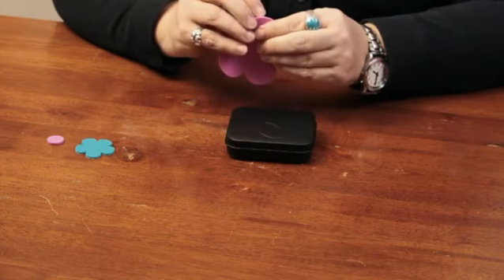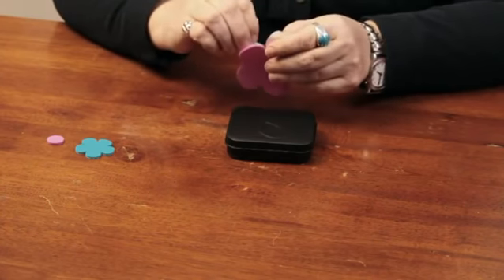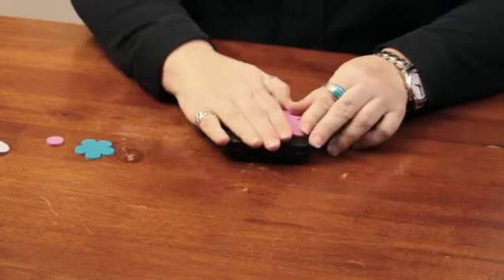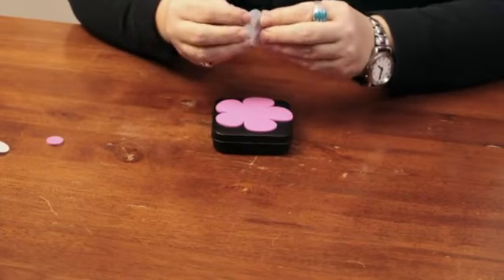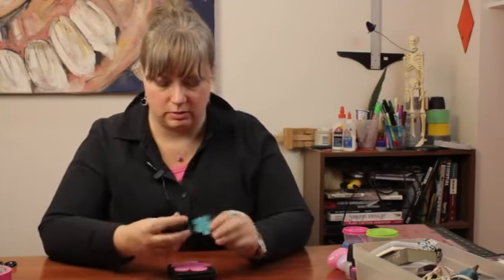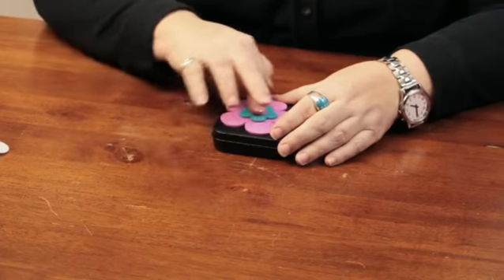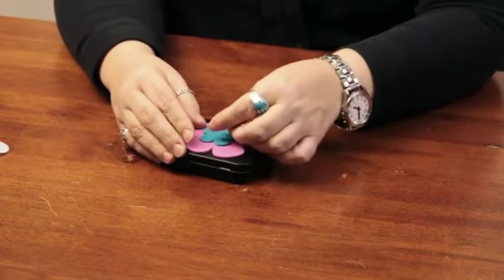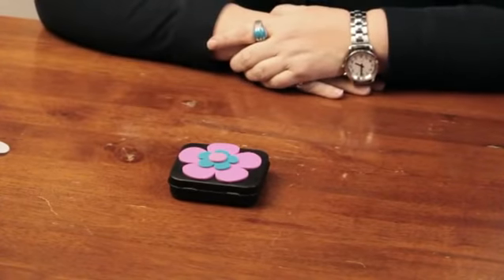How to Decorate Metal Mint Tins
How to Decorate Metal Mint Tins. Part of the series: Craft & Decoration Tips. Metal mint tins can be used to store small items like paper clips or whatever else you may have laying around. Decorate metal mint tins with help from a crafts expert in this free video clip.